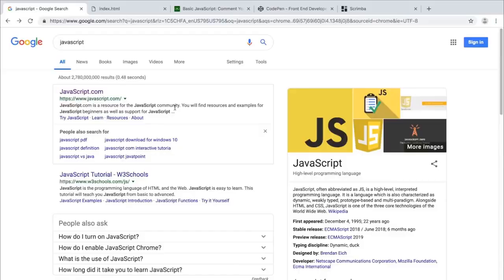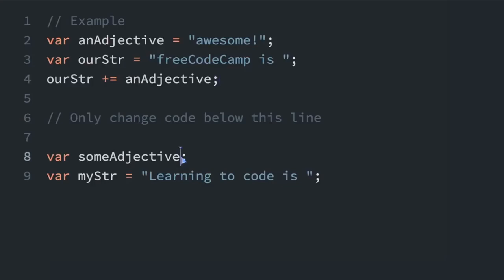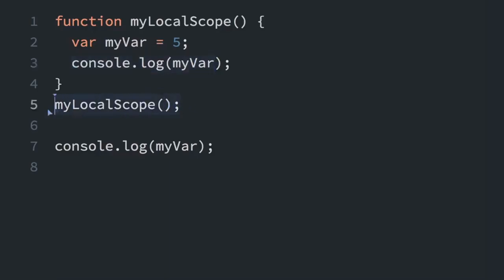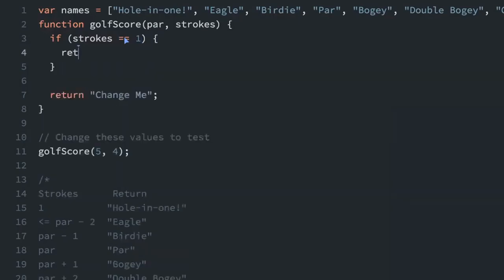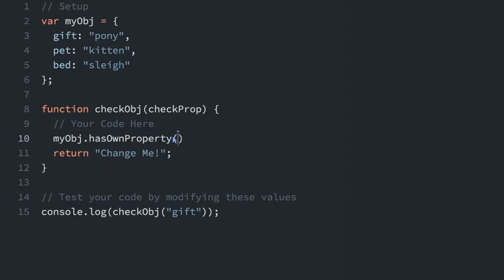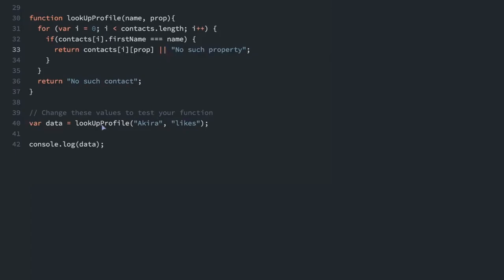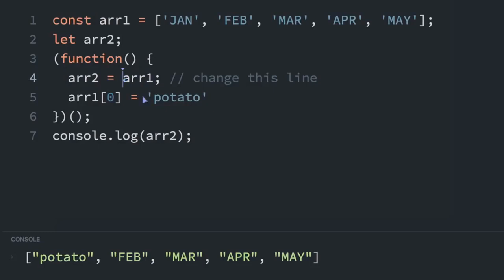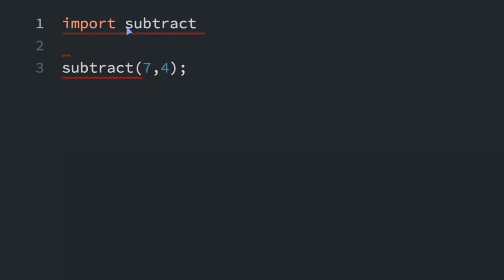JAVASCRIPT COURSE For Beginners (2022) - JavaScript Tutorial